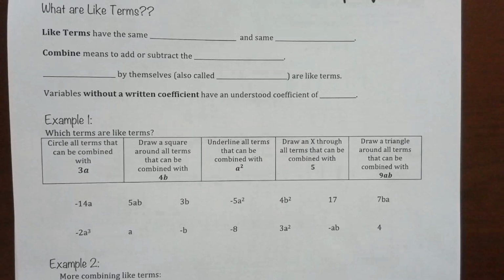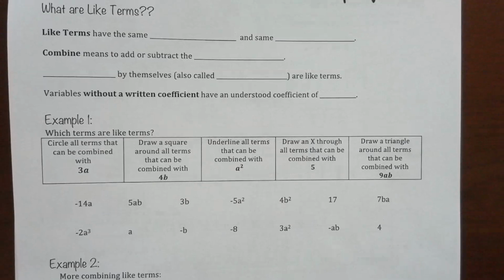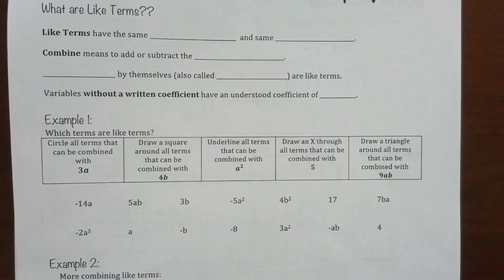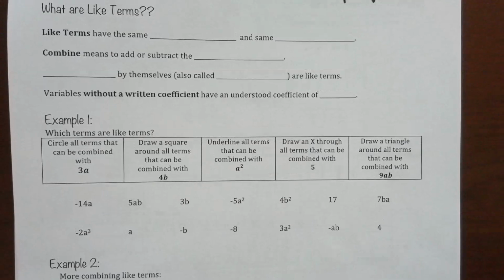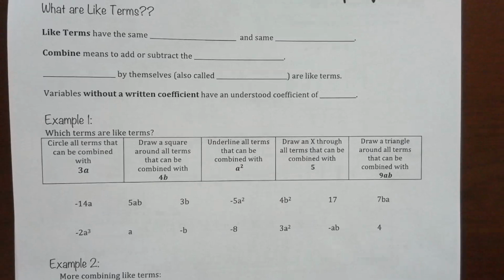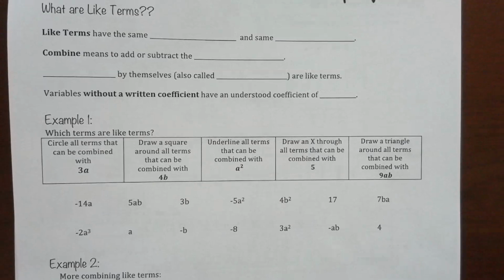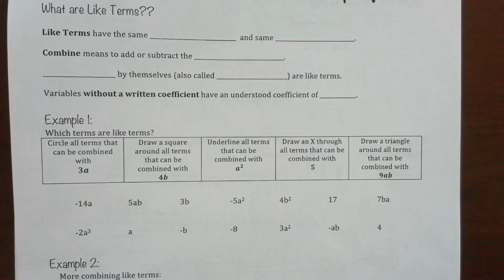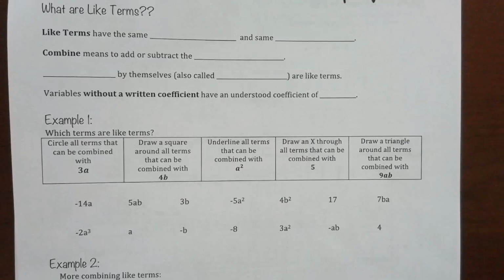Unit 1 - 1.10 Combining Like Terms